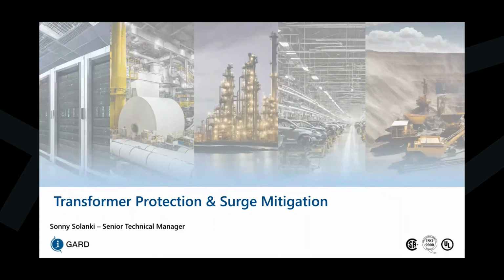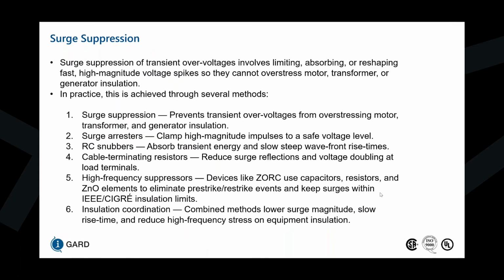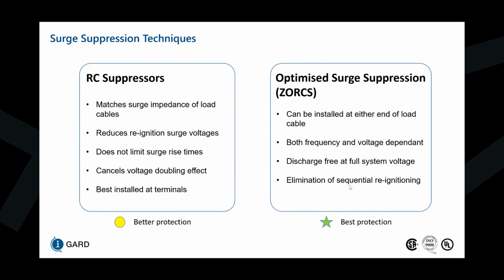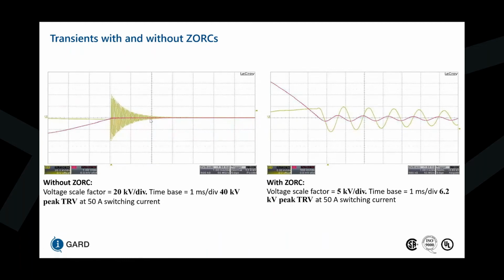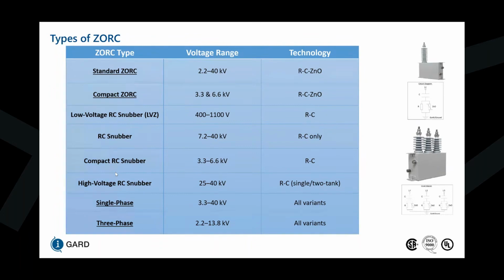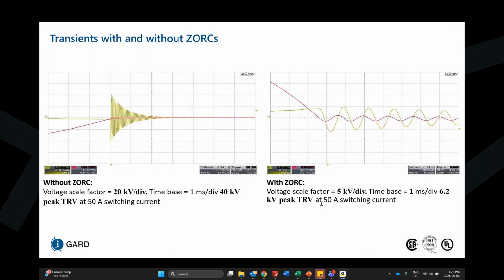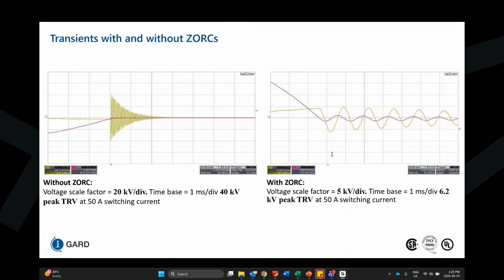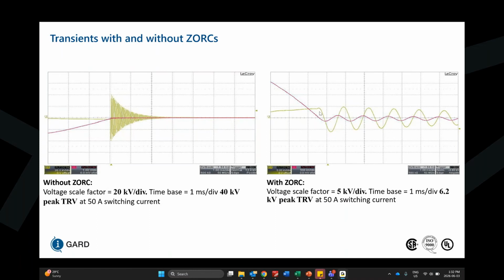Transformer Protection & Surge Mitigation | Expert Sessions Webinar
In this webinar, Sonny Solanki, Senior Technical Manager at I-Gard Corporation, explores switching transients in medium-voltage power systems and their impact on transformers, motors, and electrical equipment.
Transient overvoltages caused by energization, de-energization, and switching operations can generate high-frequency surges that stress insulation, reduce equipment life, and affect system reliability. Understanding these electrical transients is critical for engineers working in industrial, mining, utility, and critical power applications.
This session covers the fundamentals of transient behavior and practical surge mitigation techniques, including surge arresters, RC snubbers, and ZORC (high-frequency surge suppression). Learn how to reduce voltage spikes, control wave-front rise times, and improve insulation coordination to protect your power system.

Topics covered:
🔹Electrical transients in medium-voltage systems
🔹Causes of switching surges and overvoltages
🔹Surge protection and mitigation methods
🔹ZORC applications for transformer and motor protection

Whether you’re involved in electrical engineering, power system design, maintenance, or electrical safety, this webinar provides practical insights to improve reliability and protect critical assets.